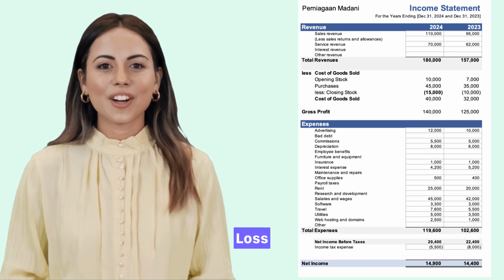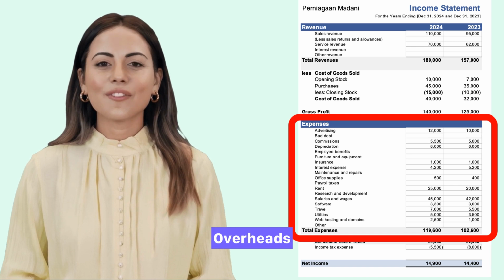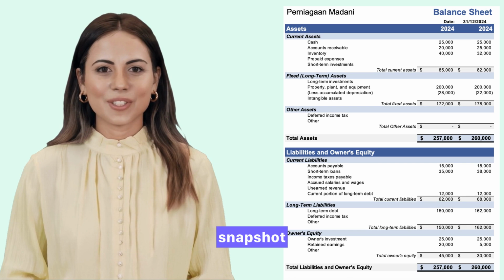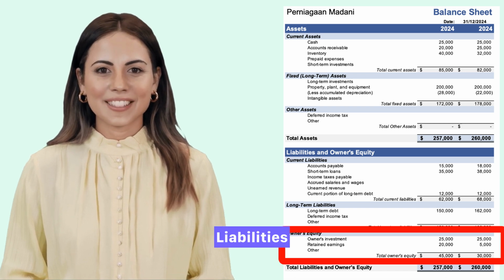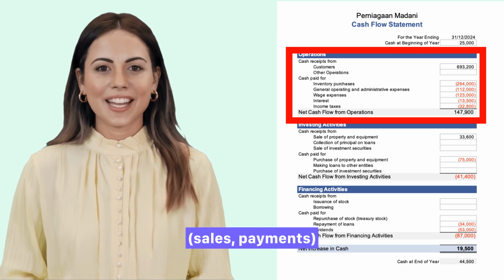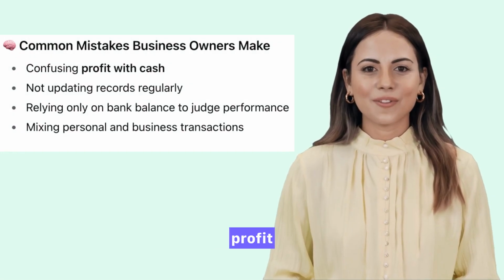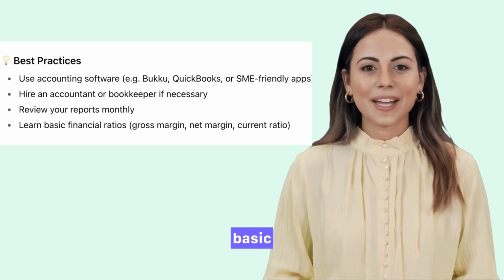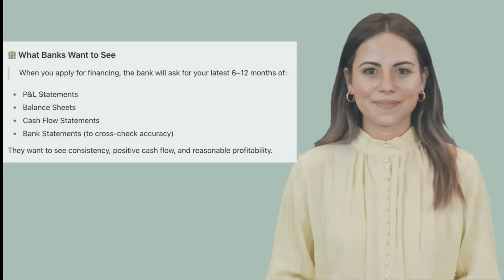Understanding Financial Statements